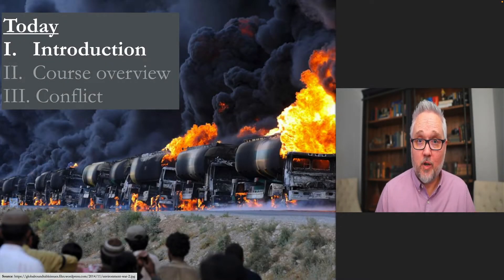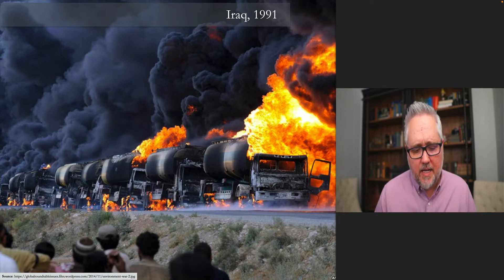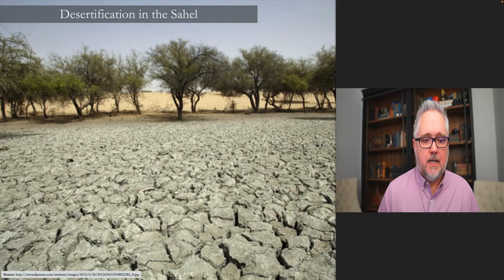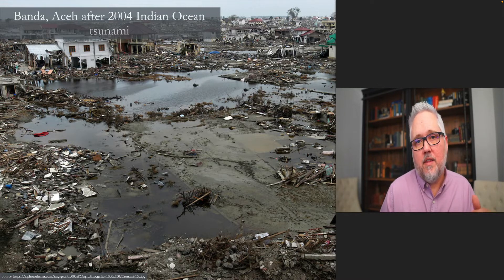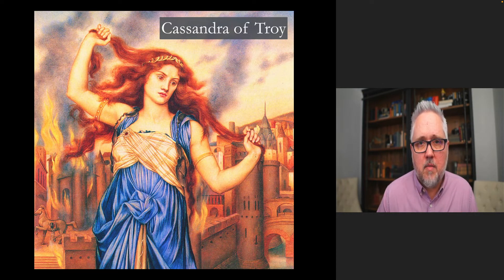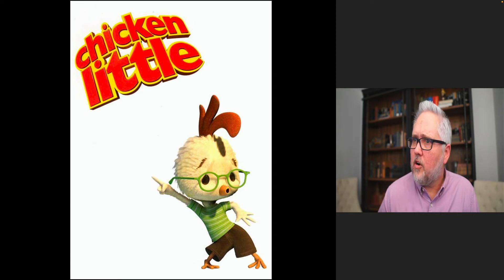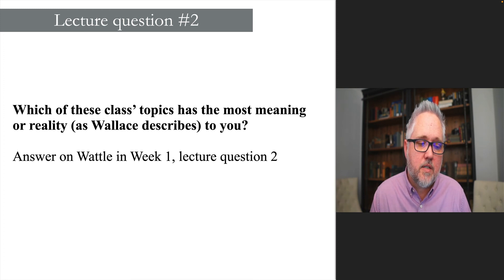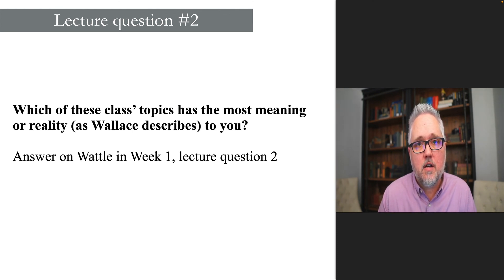Asking the big questions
This is part 2 of the first week of my undergraduate class POLS3033 (Environment, Human Security and Conflict).